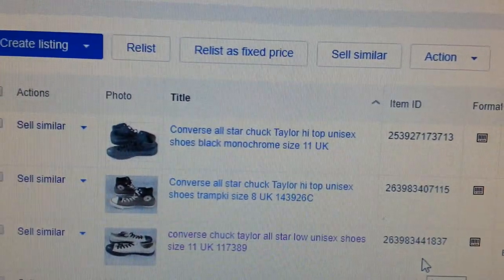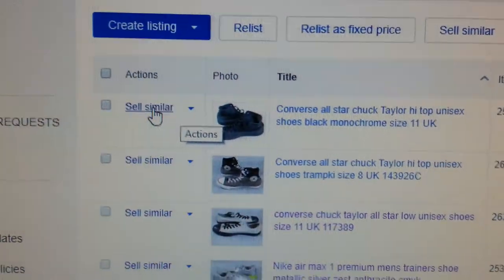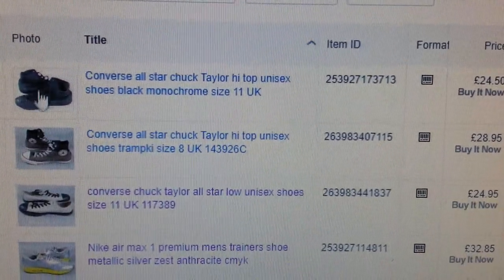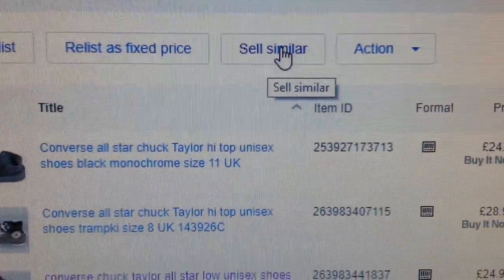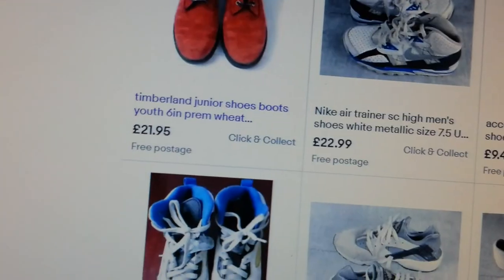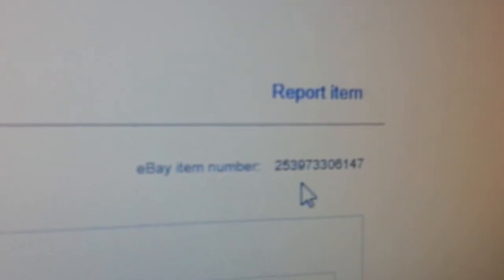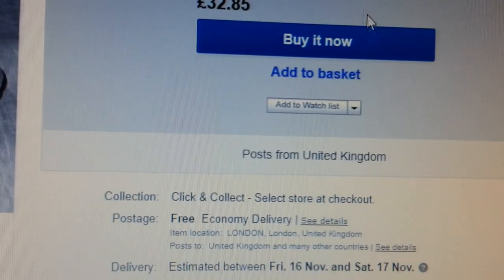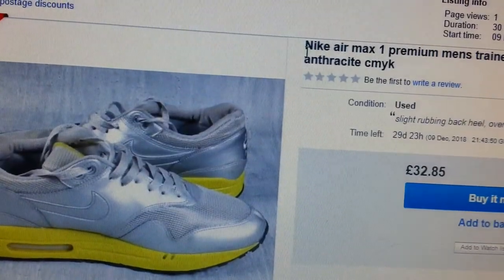how to relist an item on ebay using sell similar bulk unsold ebay items 2018 9 November 2018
Best deals on ebay